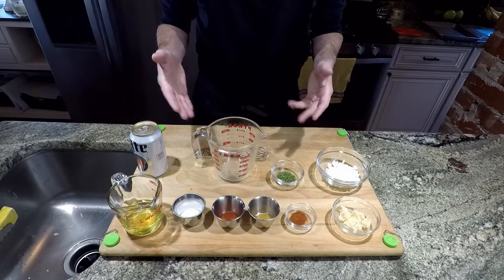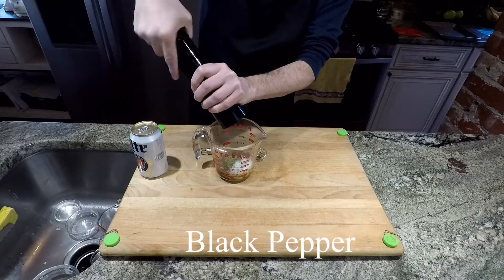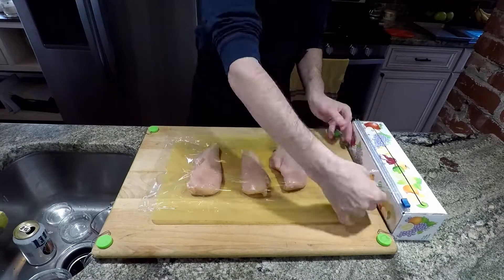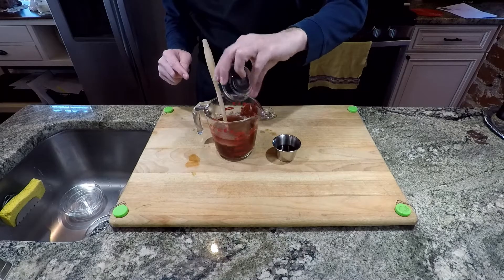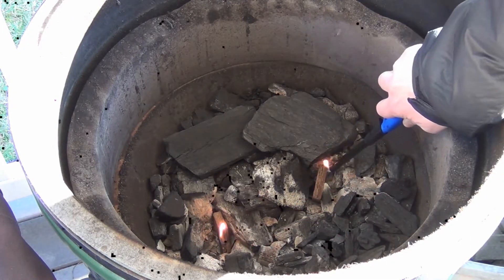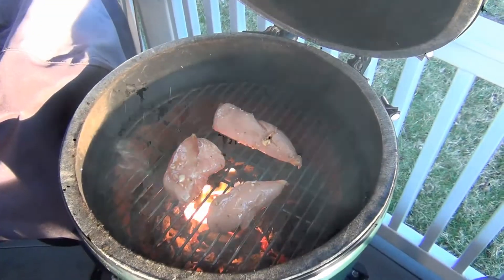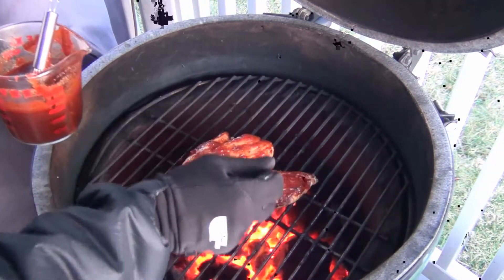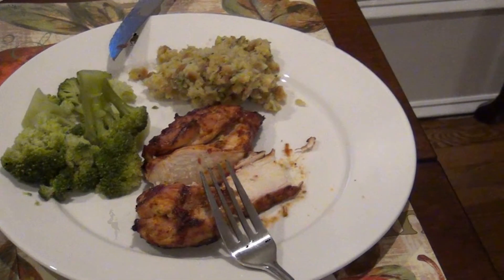BBQ Chicken on the Big Green Egg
Chicken Marinade
½ cup olive oil
1 teaspoon kosher salt
½ teaspoon ground black pepper
½ teaspoon paprika
½ cumin
¼ teaspoon cayenne pepper
2 garlic cloves, chopped
3 tablespoons chopped onion
½ cup chopped fresh parsley (or 1 tablespoon dried parsley)
1 ½ cups beer

BBQ Sauce
6 ounces, weight Can Tomato Paste
1 cup Maple Syrup
6 Tablespoons White Wine Vinegar
1-½ Tablespoon Onion Powder
½ teaspoons Garlic Powder
¾ teaspoons Sea Salt
1 teaspoon Chili Powder
2 Tablespoons Liquid Smoke
Instructions:  Whisk all ingredients together in a medium bowl. Store in the refrigerator.